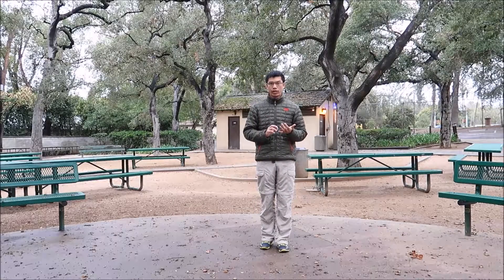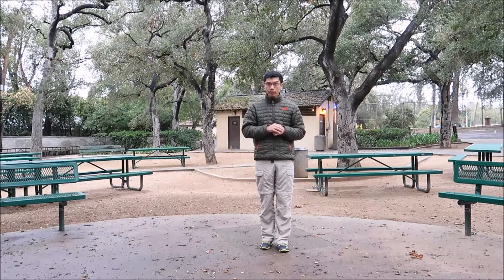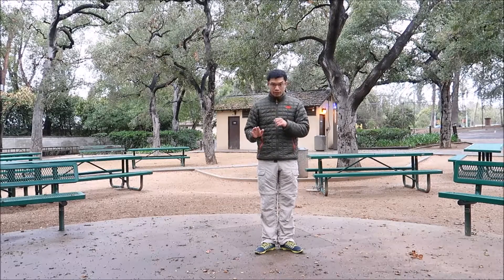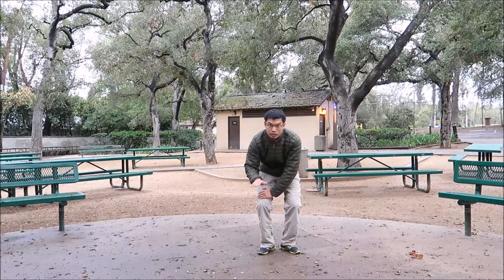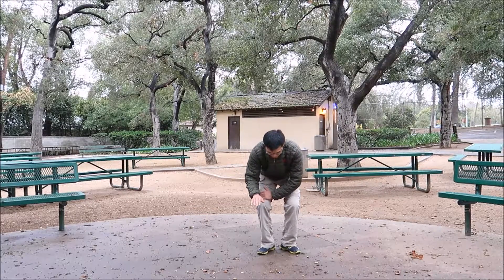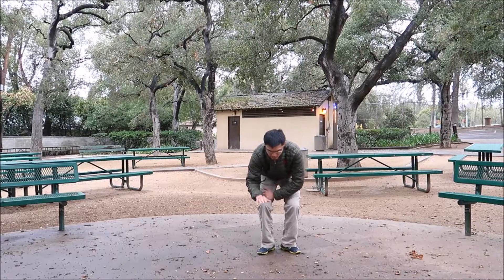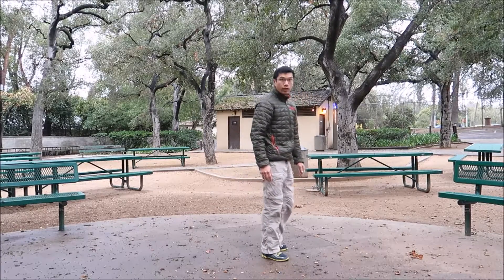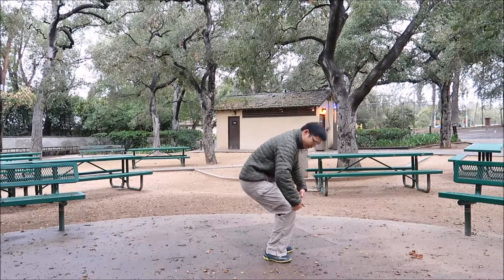Five animal form - Golden chicken nesting eggs (精簡五禽戲十八式-金雞達旦)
This is one of the exercises that helps with improving leg strength.  Stronger legs means more stability, mobility, and a more relaxed upper body.  Developing leg strength is essential to the practice of tai chi.